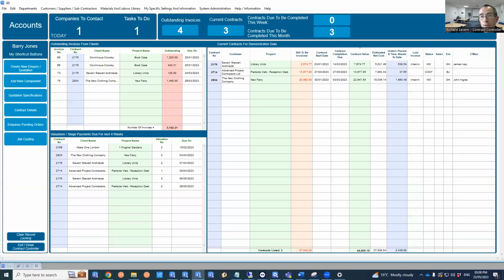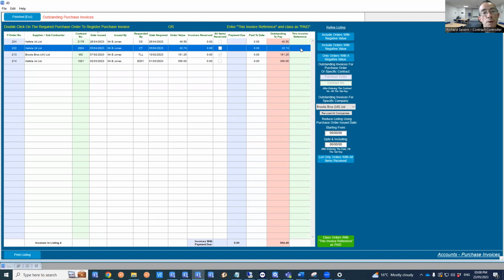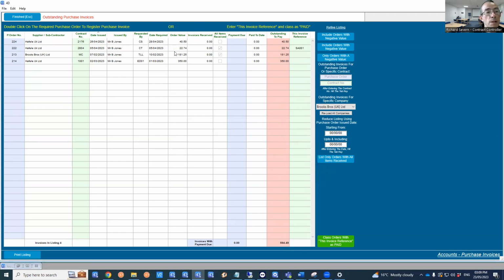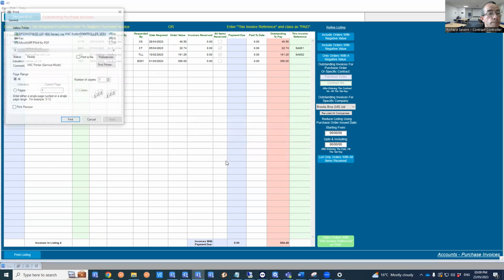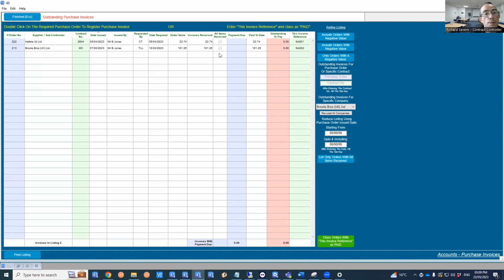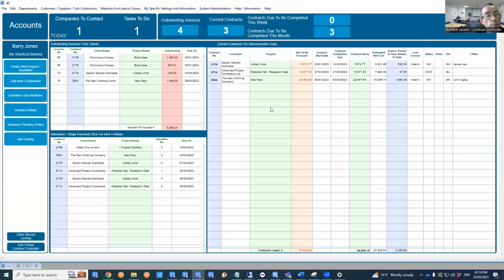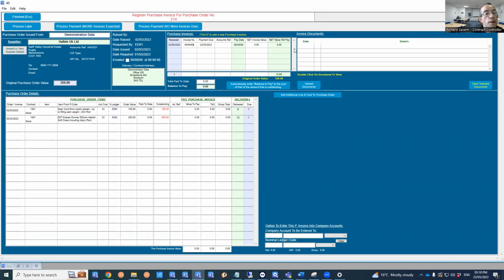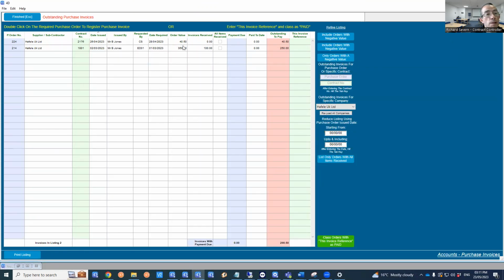Accounts - Quickly entering purchase invoices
Entering Purchase Invoices:

There are two ways to enter purchase invoices and both are accessed through the same menu.
Departments - Accounts - Purchases - Outstanding - Purchase Invoices.

This will then show a list of all purchase orders that have yet to be paid.
The first and quickest way to enter a purchase invoice, if all items on a purchase order have been indicated as received, though the GRN process,
is to simply add an accounts reference into the "This Invoice Reference" column against the required purchase order or orders and then click the "Class as PAID" at the bottom of the screen.